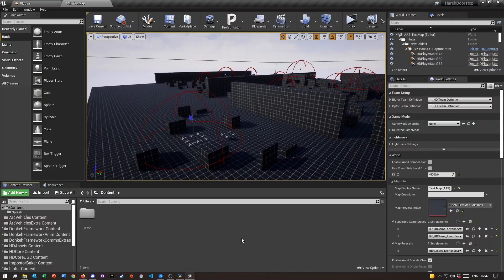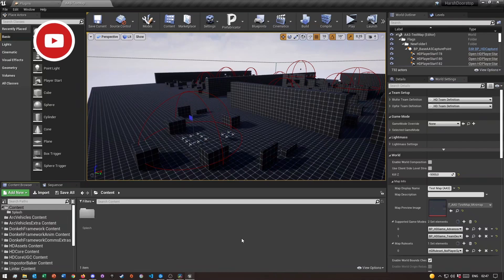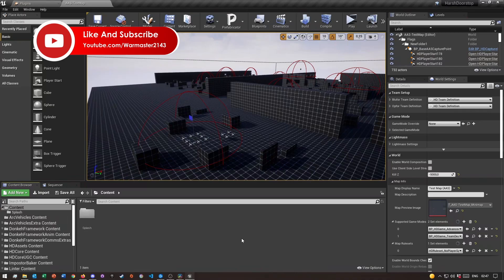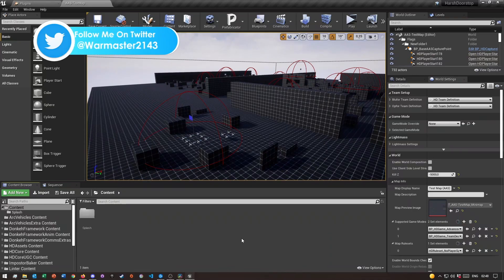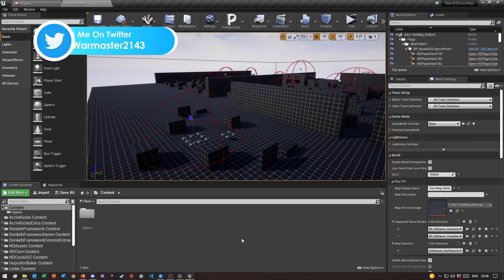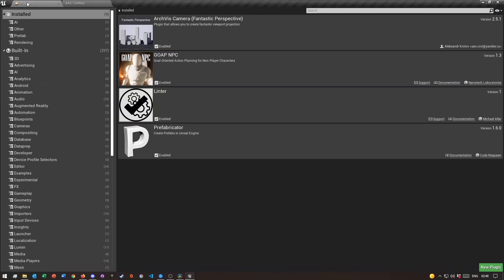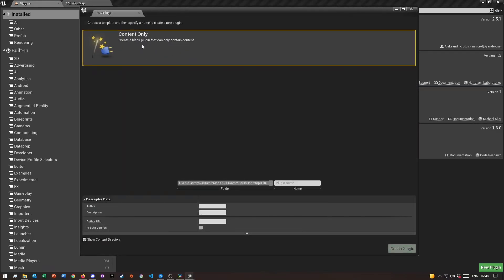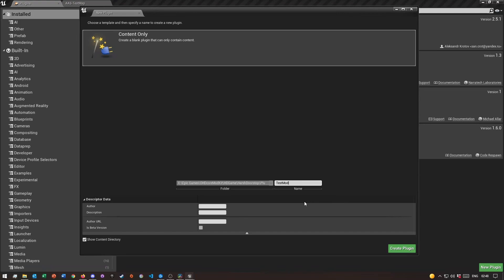How To Create A Content Folder For Your Mod - OHD SDK